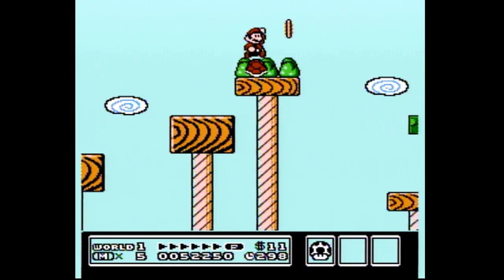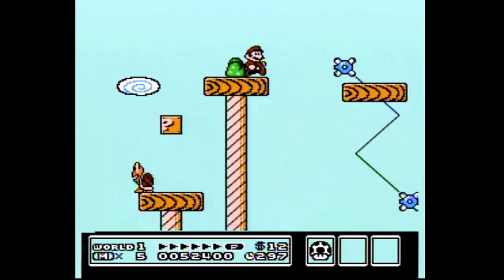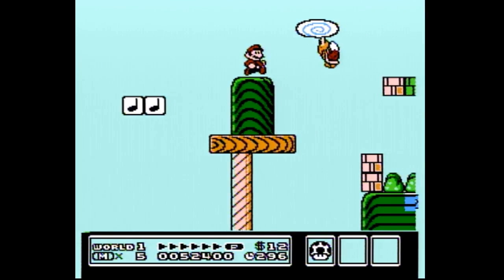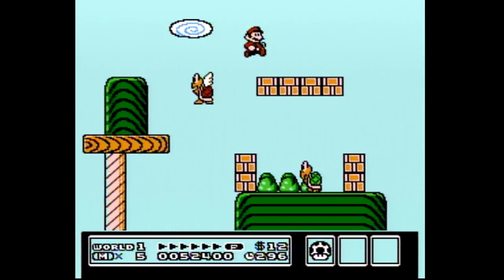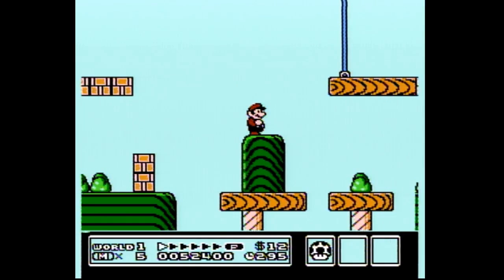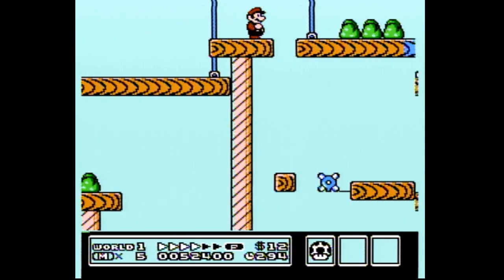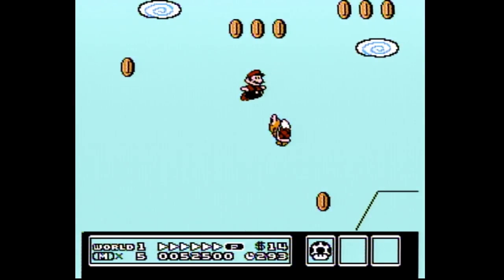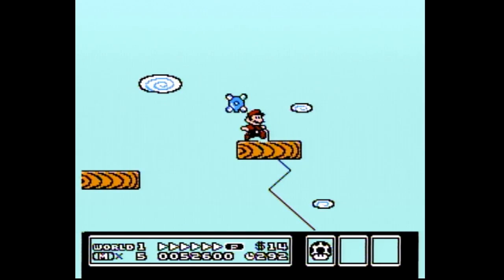Super Mario Bros 3 Any% Warpless Seminar: World 1-6